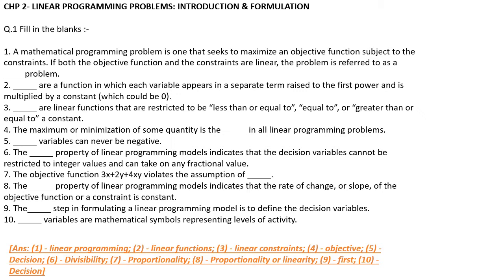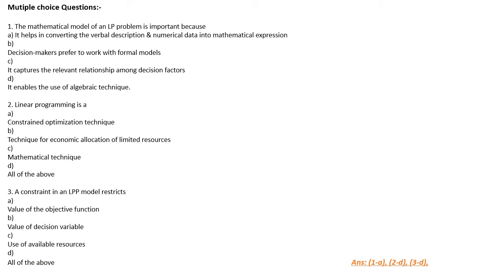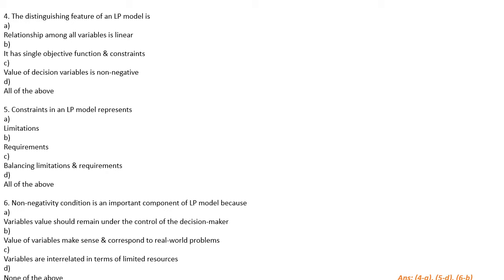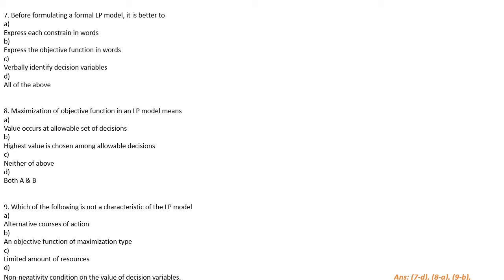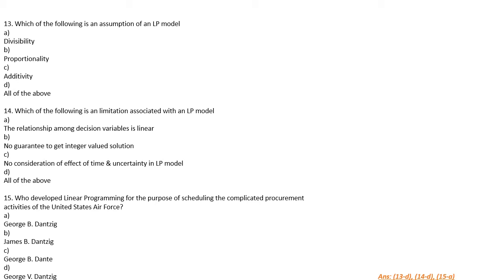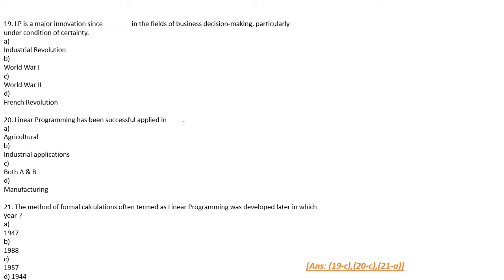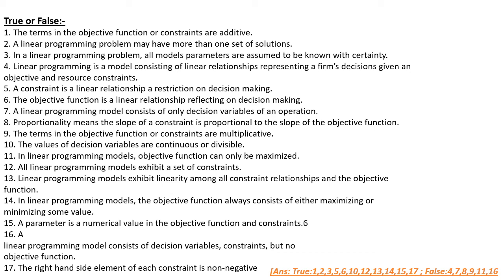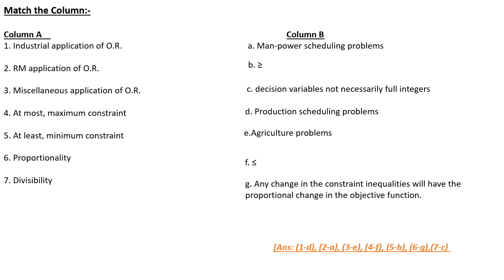Operation research MCQ's Part 2